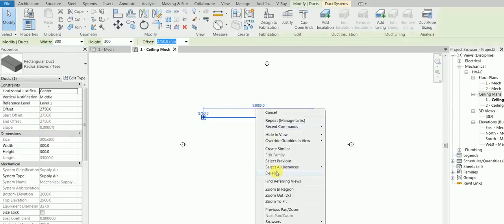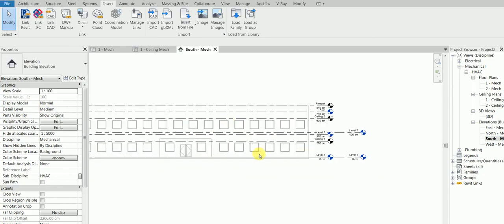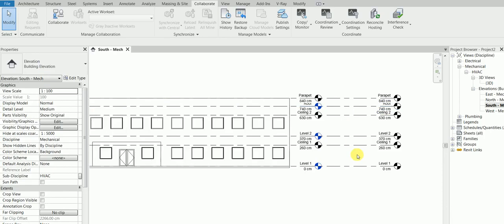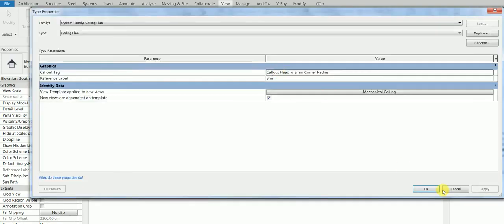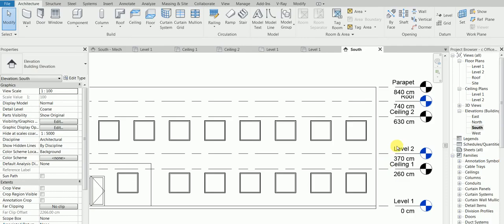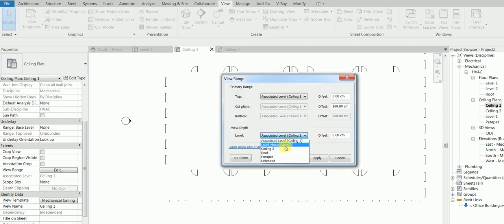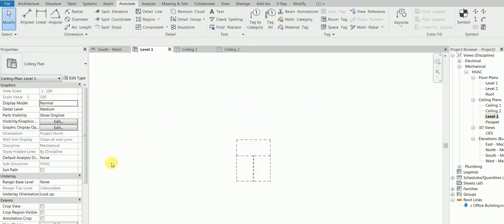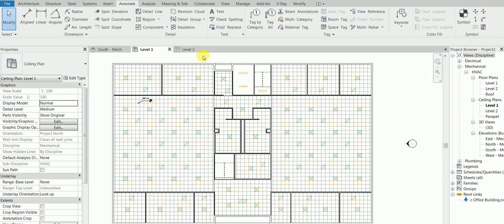FREE REVIT HVAC AND PLUMBING COURSE *** COMPLETE STEP BY STEP *** Part 2